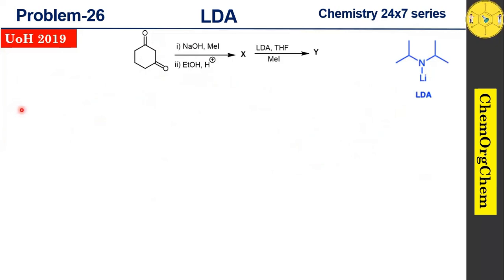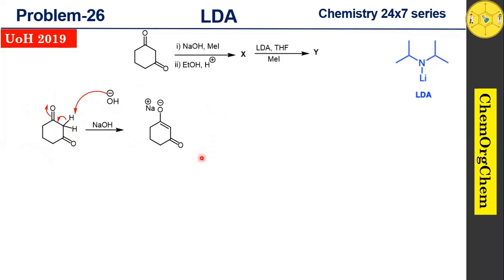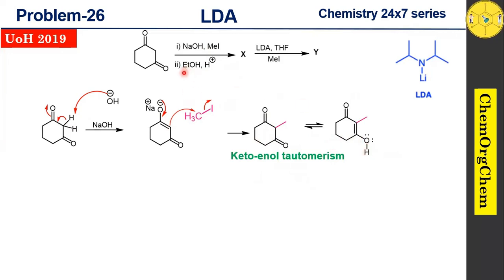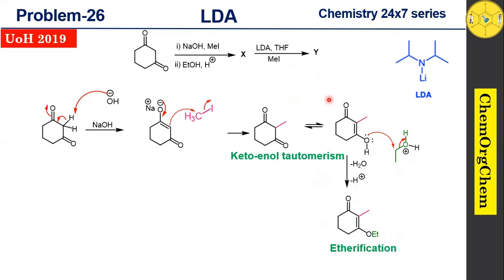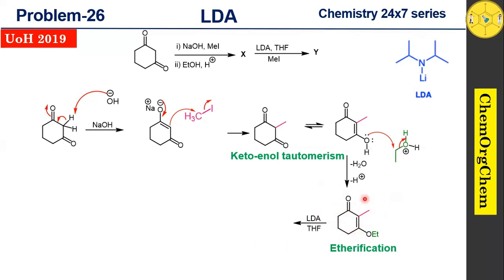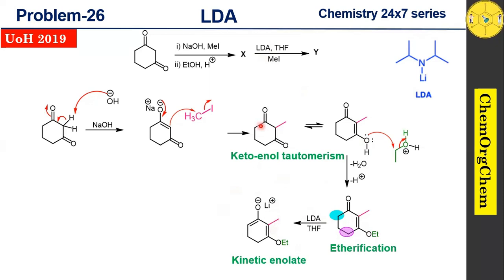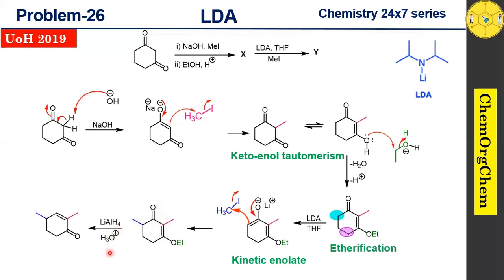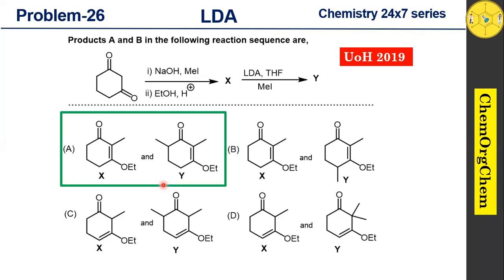Lithium diisopropylamide|Etherification|Stork-Danheiser Alkylation|Kinetic enolate|Problem Solved🧪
🧪✨ Join me in this comprehensive guide where we solve the previous year's problems based on  Lithium Di-isopropyl Amide (LDA) reagent  🌐🔍 Whether you're a student, researcher, or chemistry enthusiast, this video is your ticket to understanding the nuances of LDA, a powerful reagent that unlocks a world of synthetic possibilities. 🚀💡 Enhance your knowledge, refine your skills, and witness the transformative role of LDA in crafting complex molecules. Don't miss out on this educational journey that promises to demystify LDA and elevate your organic chemistry game! 📚👩‍🔬👨‍🔬